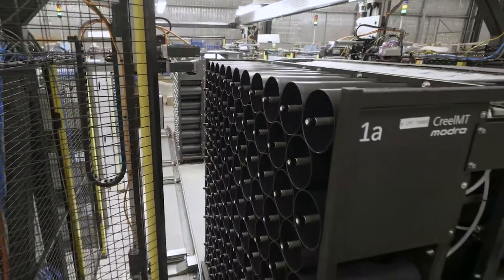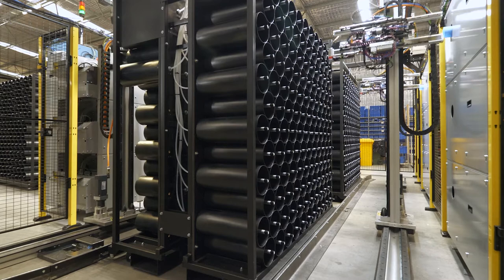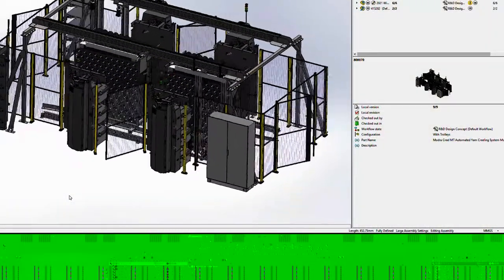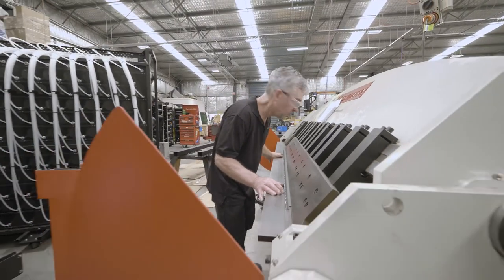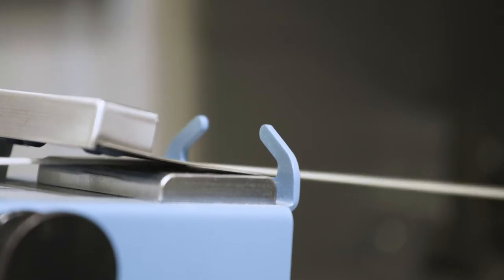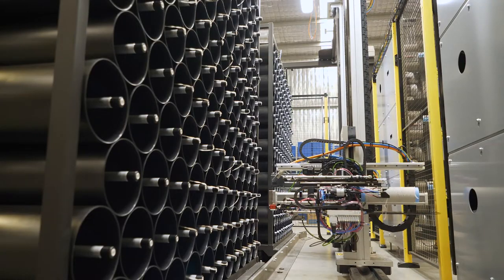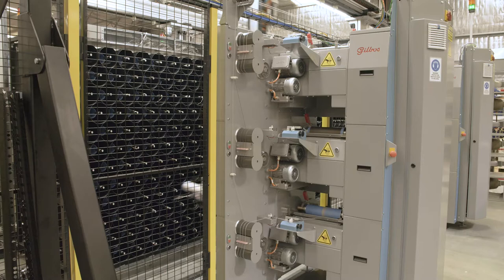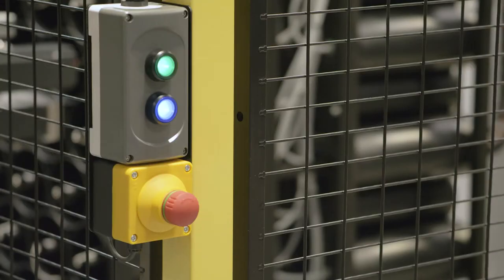Introducing CreelMT by Modra Technology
CreelMT™ is an Automated yarn creeling system.

Modra Technology, innovators in soft flooring solutions, has launched the evolutionary automated yarn creeling system, CreelMT™ for tufted carpet manufacturers.

CreelMT™ combines Gilbos precision winders to accurately measure the length of yarn required for each needle position along with robotic package handling to place wound packages of yarn into a mobile creel.

CreelMT™ will bring many benefits to your business, including:
Sales and Profitability
• Short runs - precision winding and the reduction in labour and time required to prepare a job mean that shorter runs become viable.
• Quality – bit or back-wound yarn can impact on the quality of the end product. Yarn passes through the CreelMT™ system once, reducing knots and splices.
Production Efficiency
• Improve OEE (Overall Equipment Effectiveness) - increase the available time of the tufting machine by quickly exchanging mobile creels.
• Wastage – precision winding means yarn wastage is reduced to around 2% - 5%.
• Compact - to service a tufting machine with 1,000 ends (for example), CreelMT™ needs less than 50% of the equivalent space required for a traditional fixed creel.
Labour and OH&S Benefits
• Ease of use - pattern data is loaded directly from an Excel file, eliminating the chance of creeling errors.
• Labour saving - CreelMT™ completely removes the manual fixed creel loading time and reduces the splicing time by at least 50%.
• Safety - CreelMT™ is surrounded by a safety cage and improved manual handling eliminates the need to carry and place heavy packages of yarn into a fixed creel.